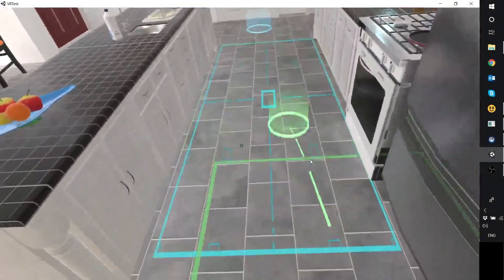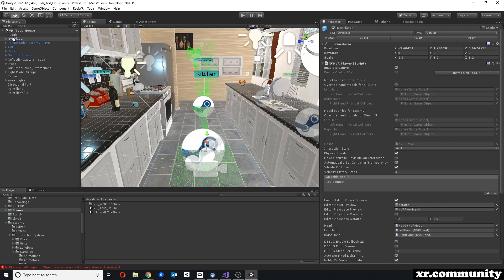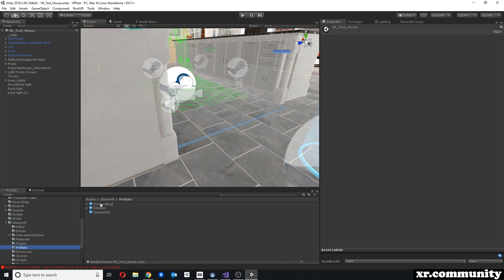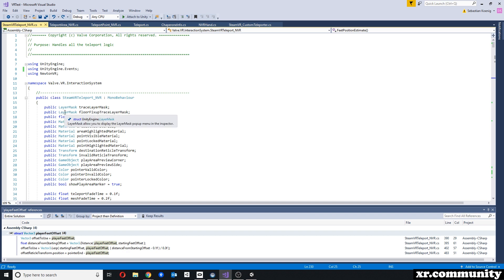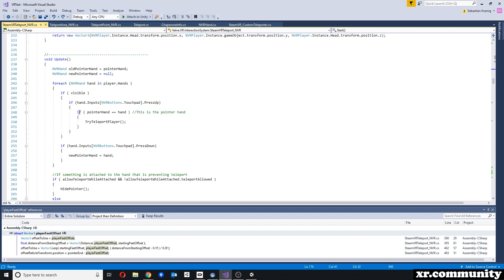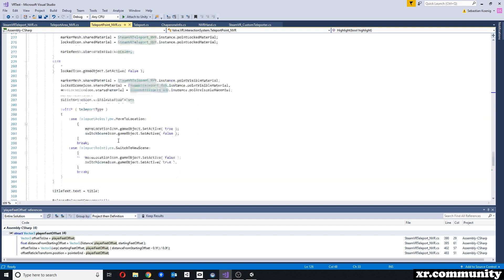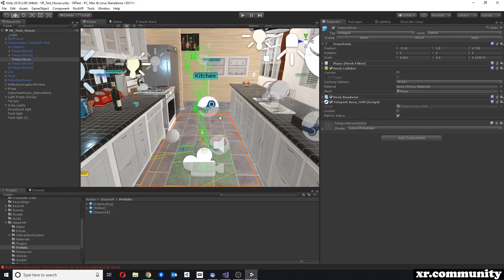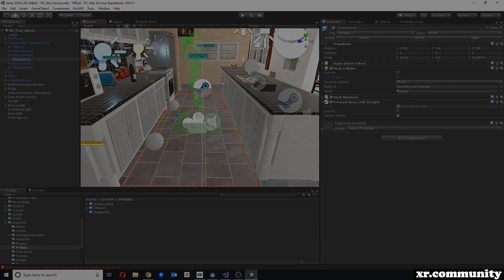SteamVR Teleportation with NewtonVR in Unity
This video describes how to use SteamVR's teleportation with Newton VR in the game engine Unity. Three scripts have to be changed for SteamVR's teleportation to be compatible with NewtonVR.

SteamVR and NewtonVR need to be imported in your Unity project for this teleportation solution to work.

Intro to SteamVR/NewtonVR 1:04
C# script changes 2:53
Setup in Unity 6:07
Teleportation sample 7:14